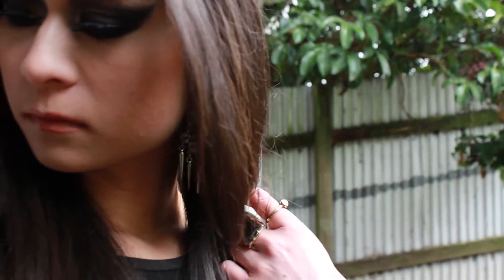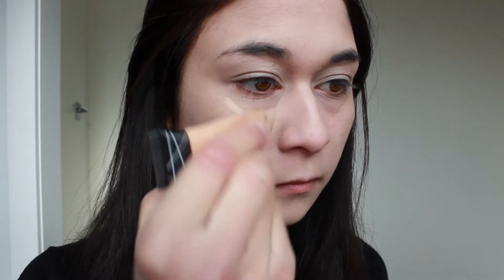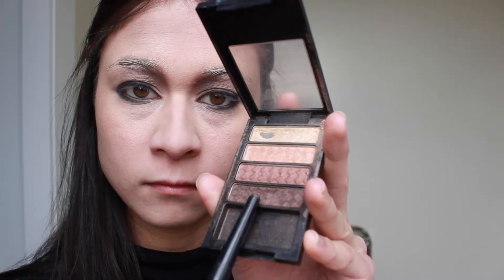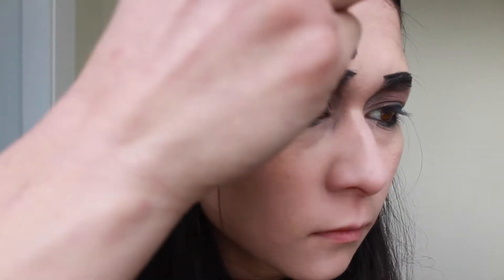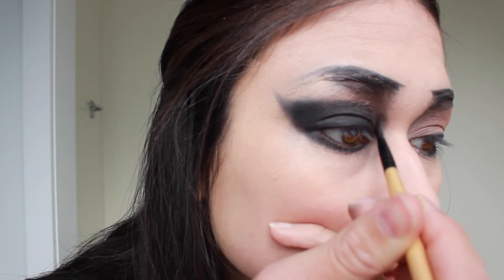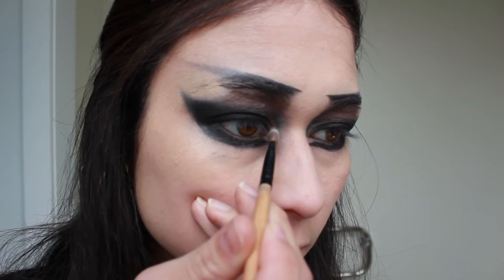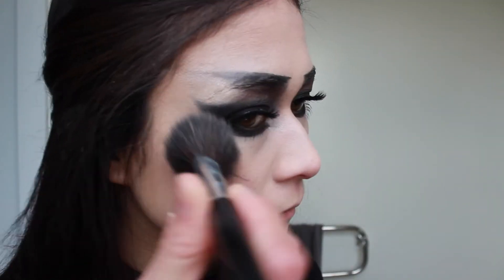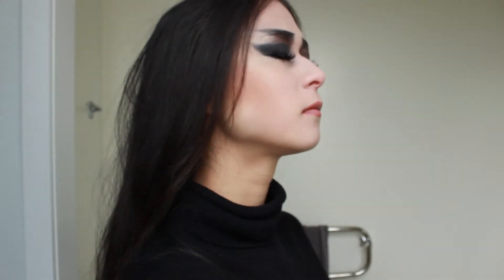Editorial Make Up | Straight Brows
Hello lovelies, Emily here!

Straight brows are the fierce trend going around so I decided to dramatise them with this bold, dramatic, editorial look.

Products Used:
Amos Glue Stick
Lioelle - Triple The Solution BB Cream
Benefit - Porefessional
L.A. Girl - Pro Conceal - Creamy Beige
Maybelline - Mineral Powder - Translucent Loose Powder
Revlon Colour Stay Eye Shadow Quad - Copper Spice
Jordana Pencil Eyeliner - Black
Nyx - Eyebrow Cake Powder - Black
Mary Kay - Eyeliner - Black
Urban Decay - Naked 2 Palette
Revlon Eyelash Curlers
Maybelline - Great Lash - Very Black
Rimmel - Scandal Eyes Rockin' Curves
Cala False Eyelashes - 20
Duo - Eyelash Adhesive - Clear
Wet 'N' Wild Color Icon Bronzer - Princess
Loreal Paris Lip Liner - 012 Nude
Revlon Colorburst Lipstick - 002 Icy Nude

Hope you like this, would be AMAZING on Blonde eyebrows!